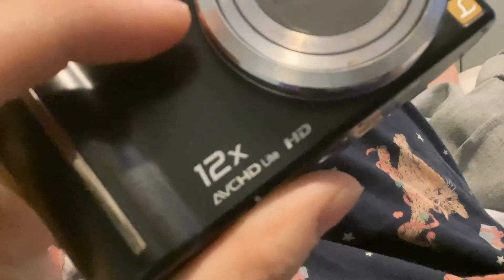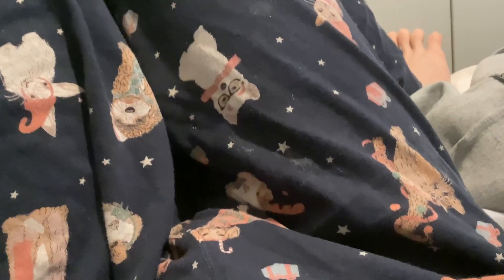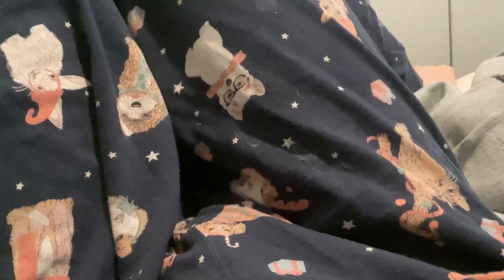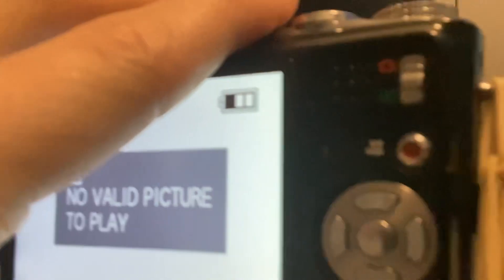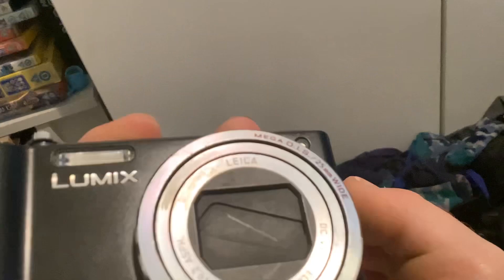Look what my friend got me as an early Christmas present yesterday (Panasonic Lumix DMC-TZ7)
Thank you very much Squidgytop
I love this Panasonic Lumix
(I am still sorting out your birthday present. I didn’t think I had time to give it to you so that’s why I’m not giving you a birthday present and I need to still sort it out. I have gotten you a photo album but I have not put any photos in it yet but I will giving you a photo album until I put photos in it)
(you probably get what I mean) ￼